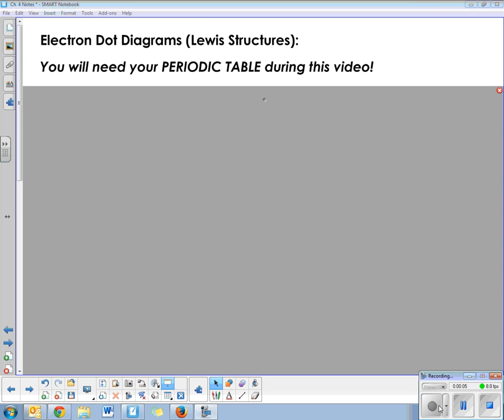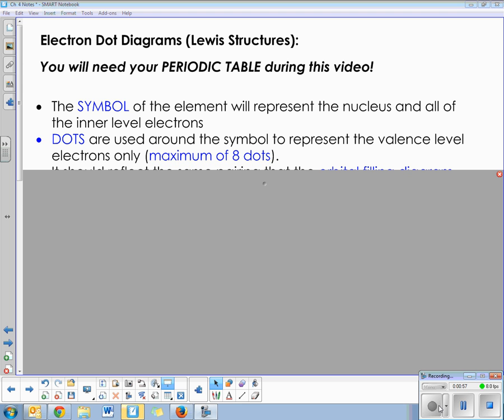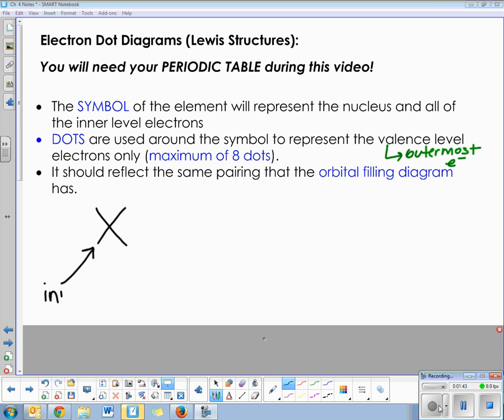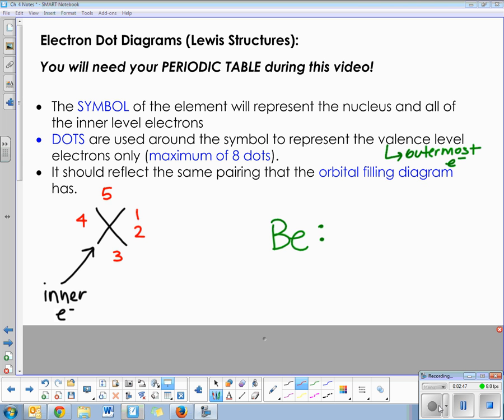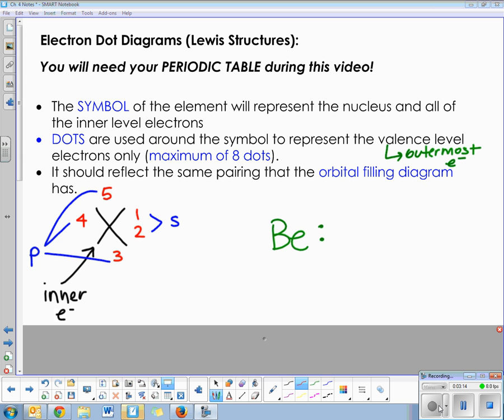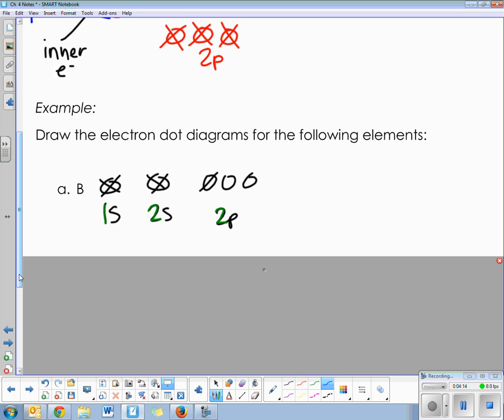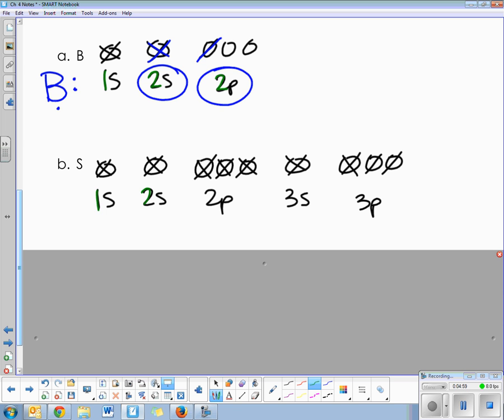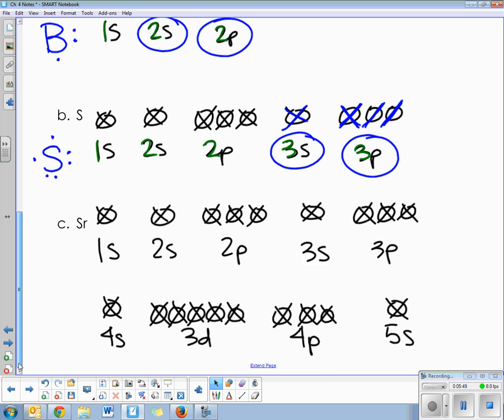Electron Dot Diagrams